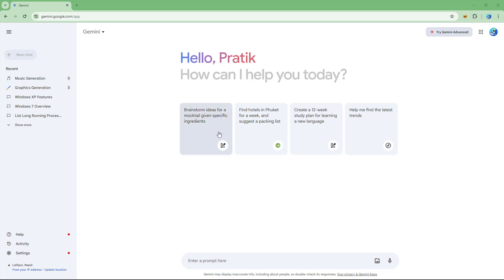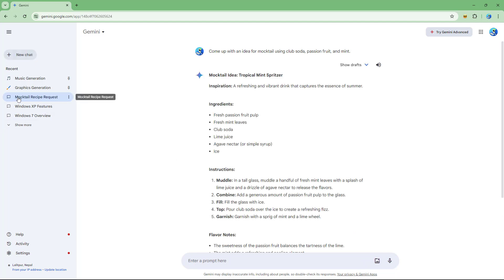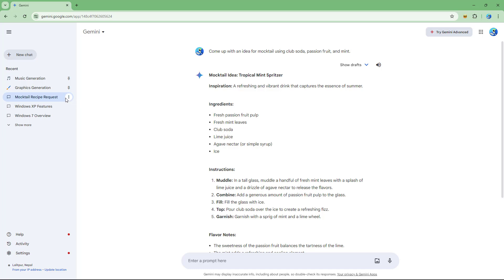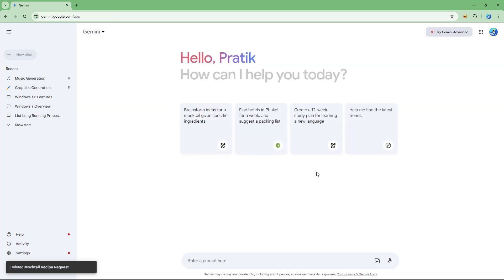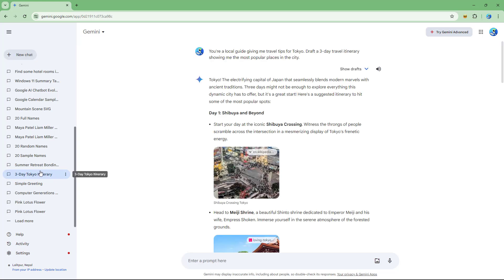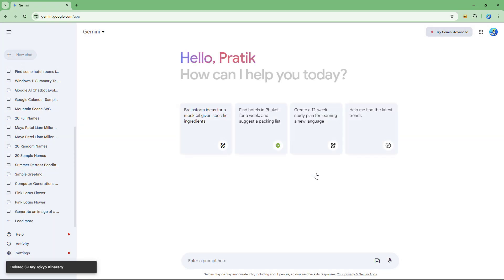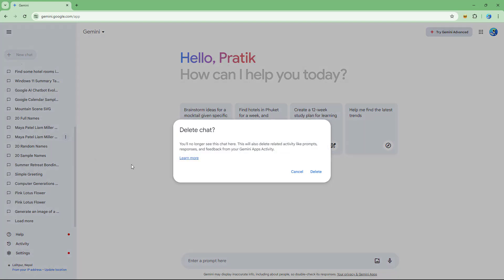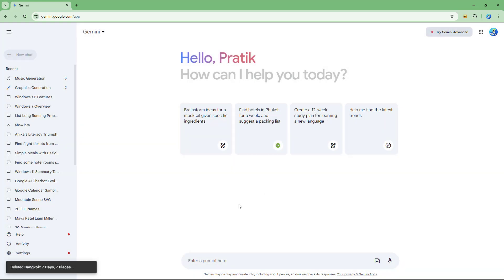Google Gemini - Lesson 62 - Delete Chat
In this tutorial, we will be discussing about Delete Chat in Gemini